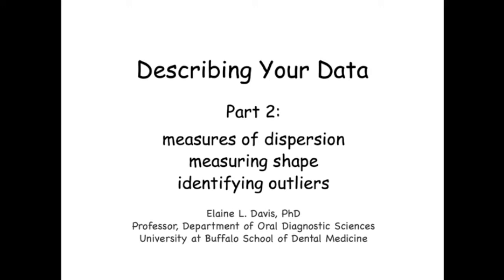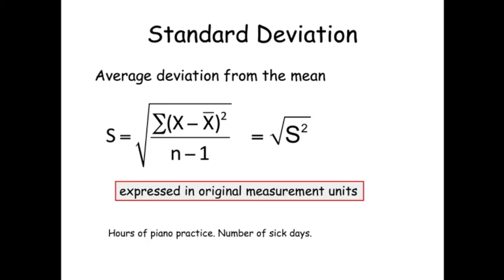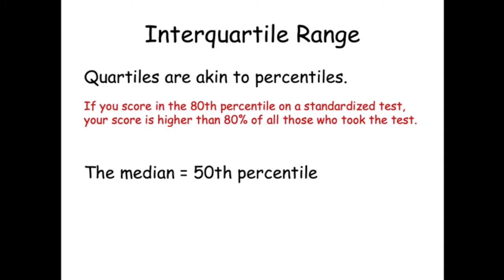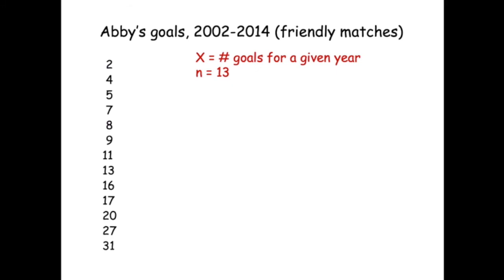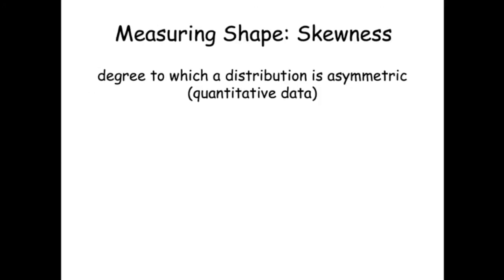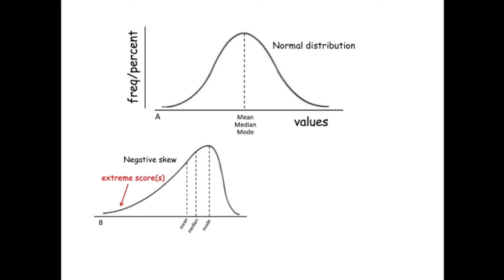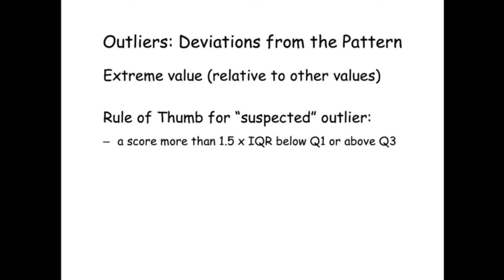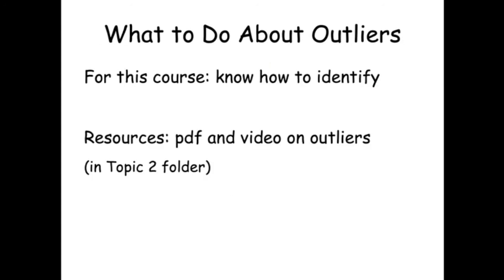Dispersion and Shape